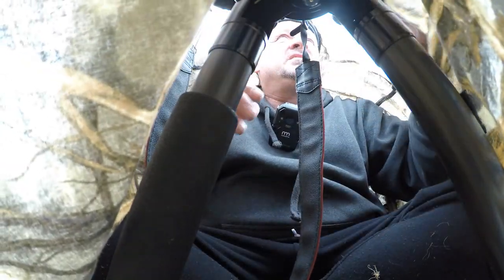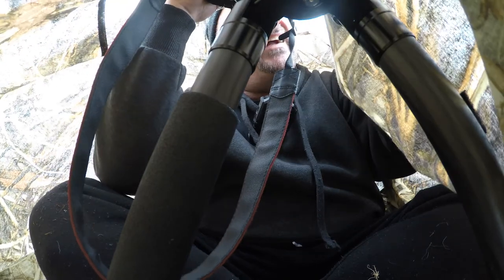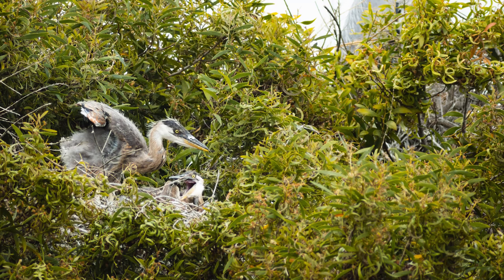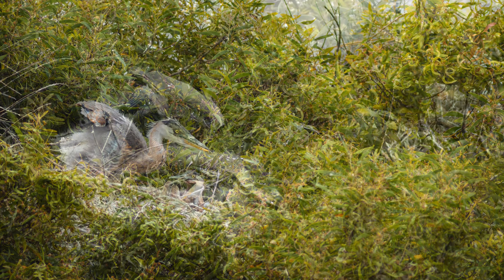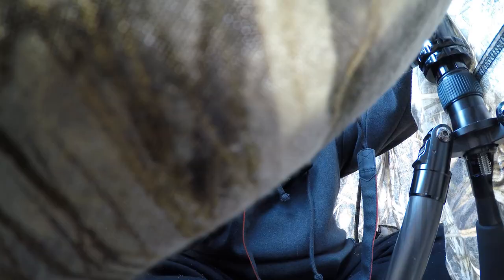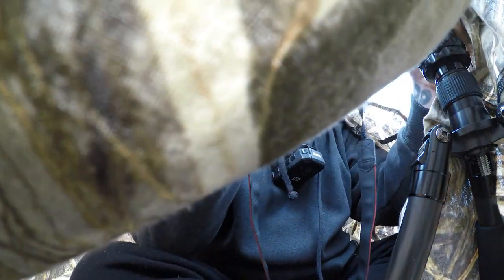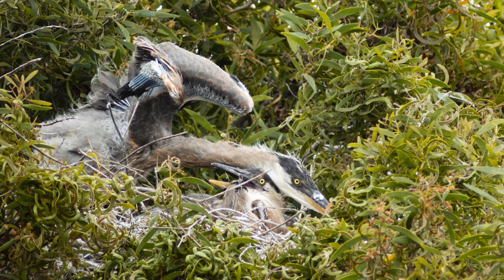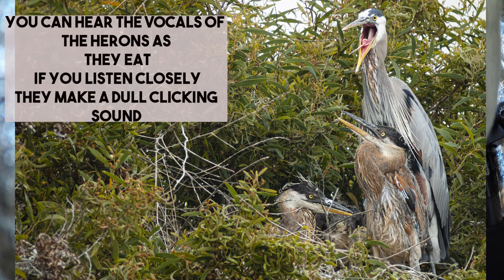Tips For Better Bird Photography Great Blue Heron Chick Feeding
In this exciting birding video I will share with you a  family of Great Blue Heron while the father feeds his young chicks.  If you want get some better bird photos I will also share with you a few pieces of gear I used that will help you.  They are light and can fit easily into a small camera bag or backpack.  Also in this video are shots taken from the day along with my dialogue throughout  while I am in the bird blind.  I discuss auto ISO, single point AF and offer other useful tips for getting better bird photos with out disturbing the birds.  Listen to the Great Blue Heron in this video you can hear them while they eat.  Below are some links where you can purchase any of the gear you see in this video.

Canon Mark III 2x Extender (make sure works with your lens)
Canon Mark III 1.4 extender

Portable Photography Birding Blind
Canon EOS R mirrorless